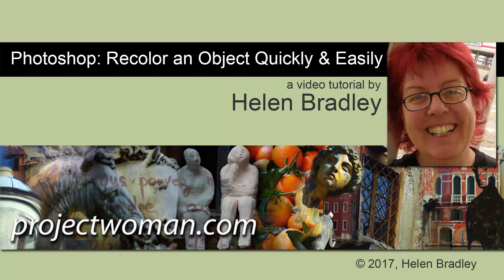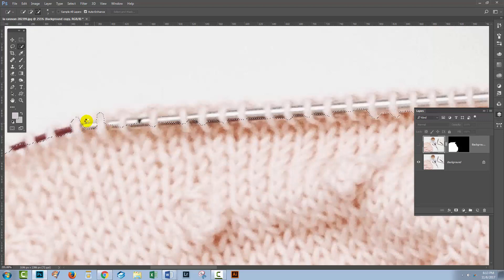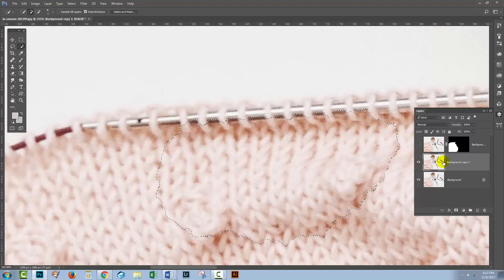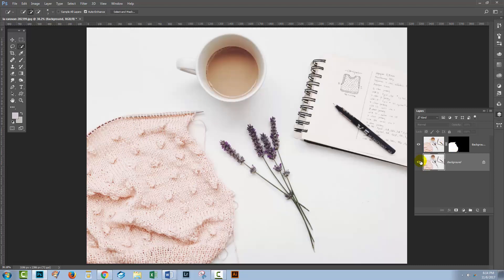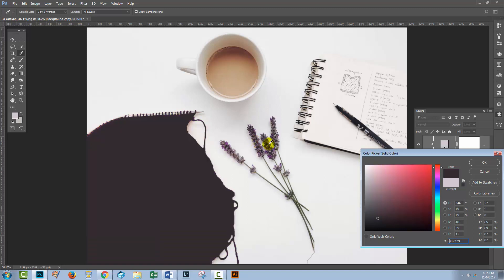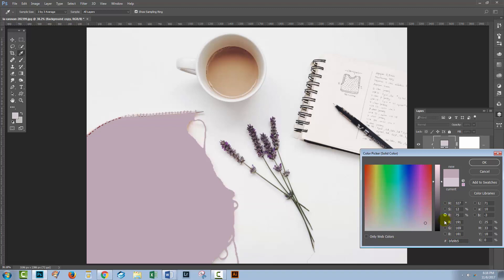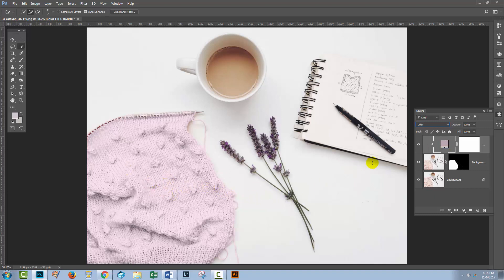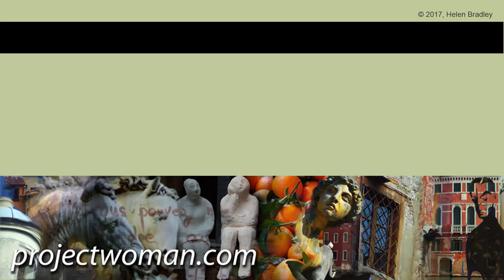Photoshop - Recolor an object quickly and easily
Photo by La Caravan on Unsplash